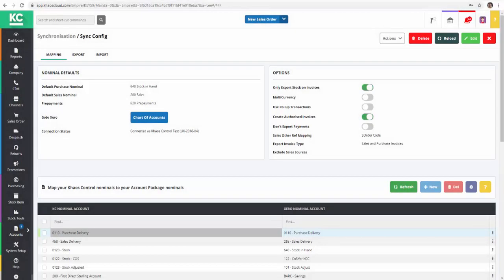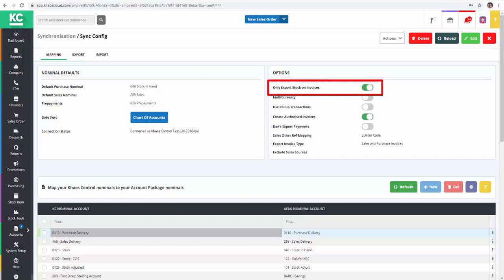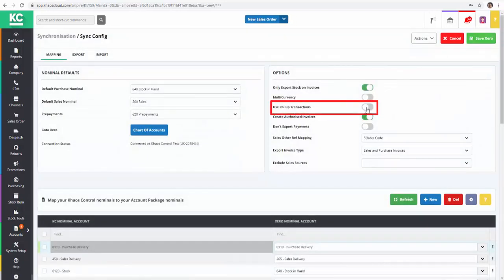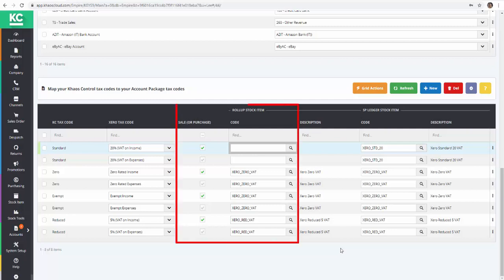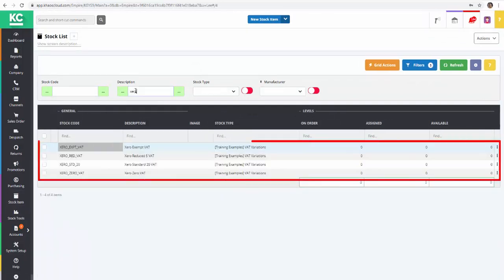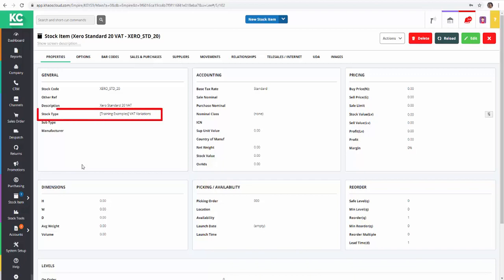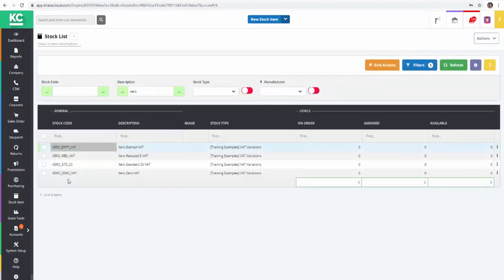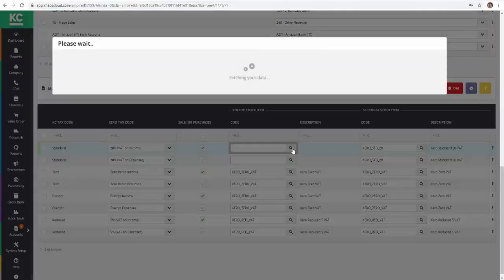How To Set Up Rollup Transactions when Synchronising with Xero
Find out how to set up rollup transactions when synchronising with Xero within the system.